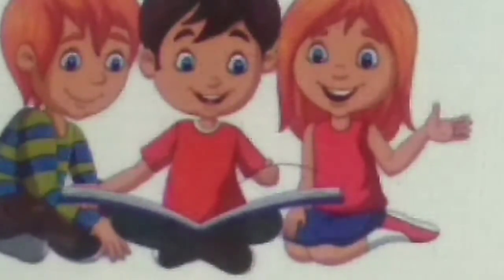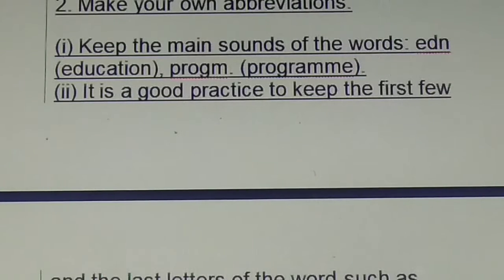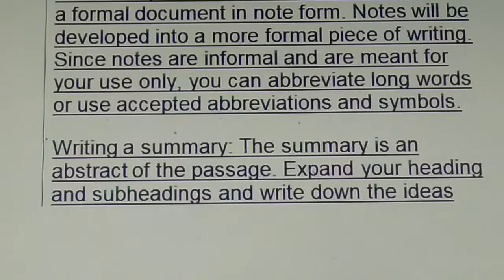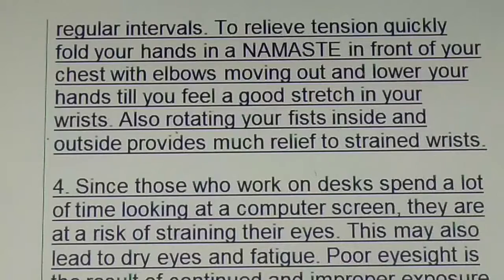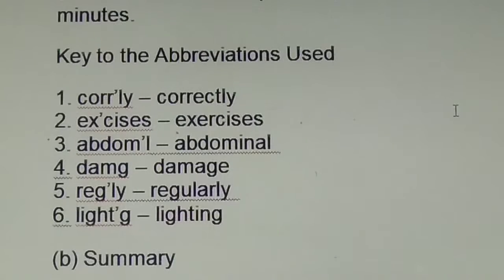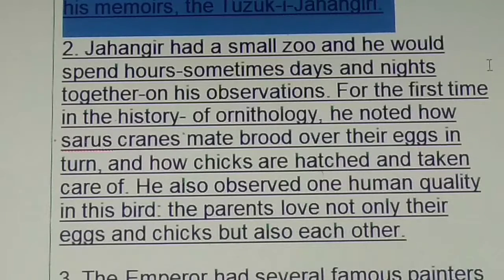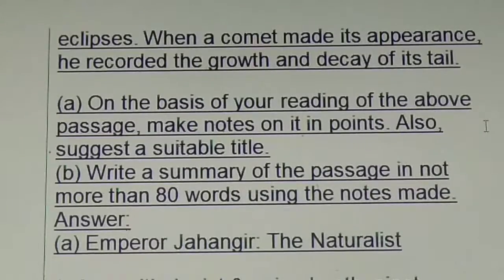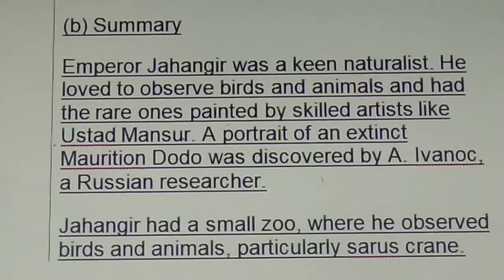16th February class 11 note making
16th February class 11 note making